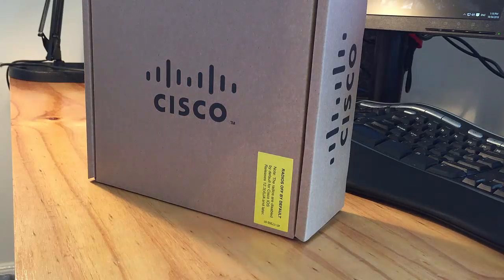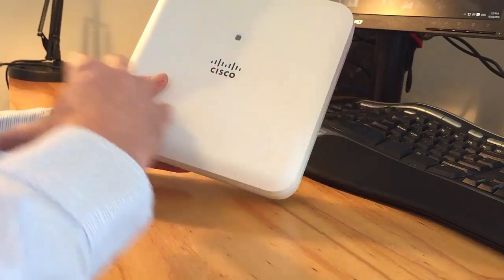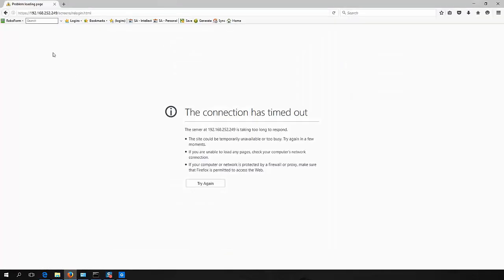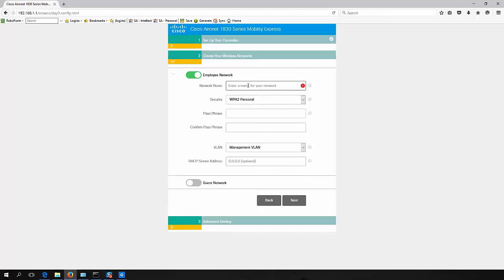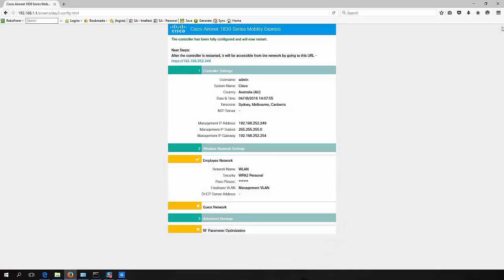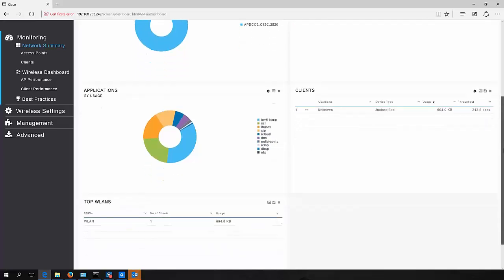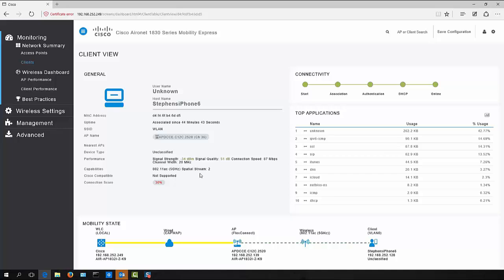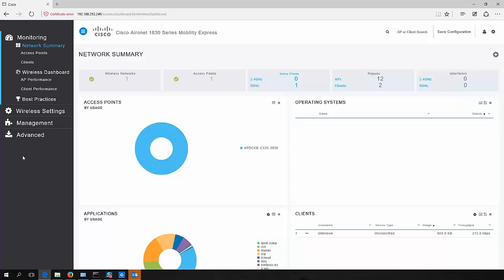How to Configure Cisco Mobility Express | AP2800, AP3800, AP4800, AP1560, AP1850, AP1830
]How to Configure Cisco Mobility Express on AP2800, AP3800, AP4800, AP1560, AP1850 & AP1830!

In this step-by-step tutorial, we walk you through the complete setup and configuration of Cisco Mobility Express on a wide range of Cisco Access Points. Whether you're a network engineer, IT admin, or tech enthusiast, this guide will help you deploy your Cisco APs with ease.

📌 Access Points Covered:

Cisco Aironet AP2800

Cisco Aironet AP3800

Cisco Aironet AP4800

Cisco Aironet AP1560

Cisco Aironet AP1850

Cisco Aironet AP1830

📺 What You'll Learn:

How to access the Mobility Express GUI

Initial setup and configuration

SSID creation and security settings

Tips for firmware updates and best practices

✅ No controller needed – run your Cisco AP in standalone mode with Mobility Express!